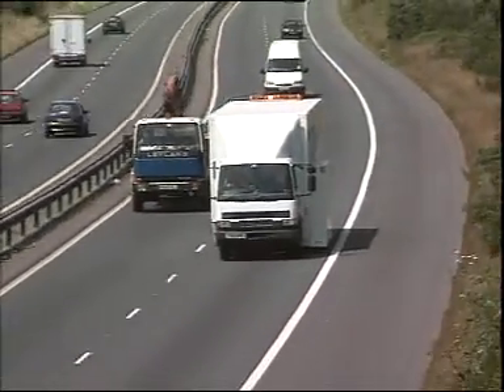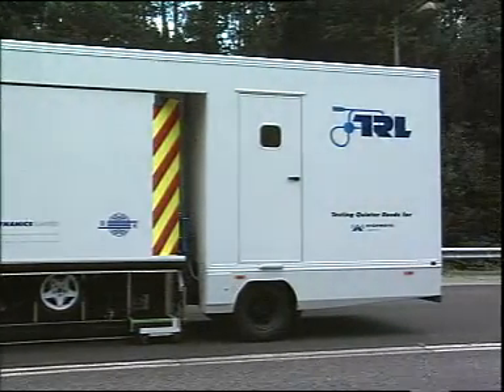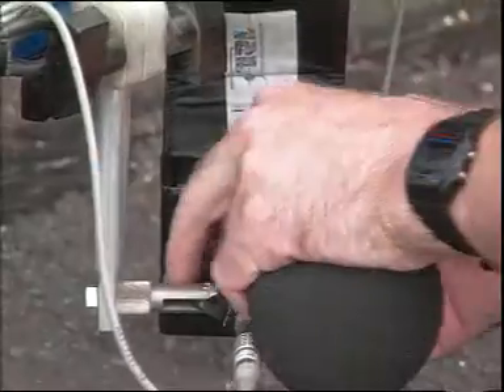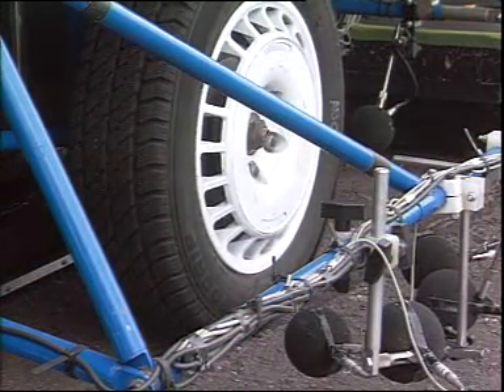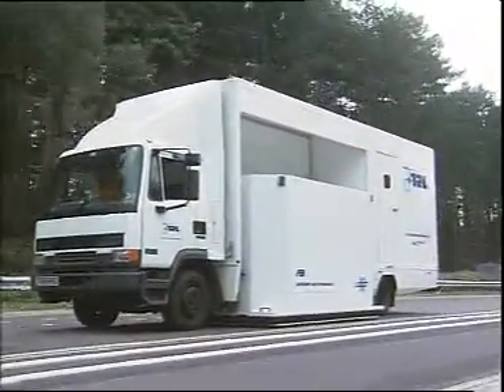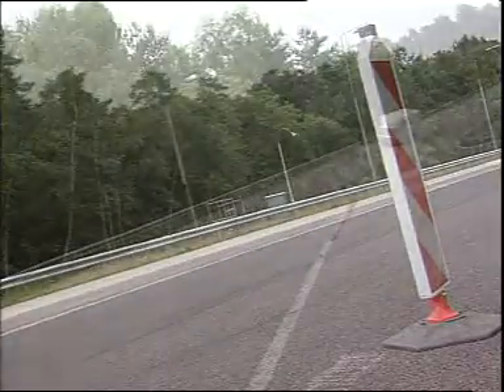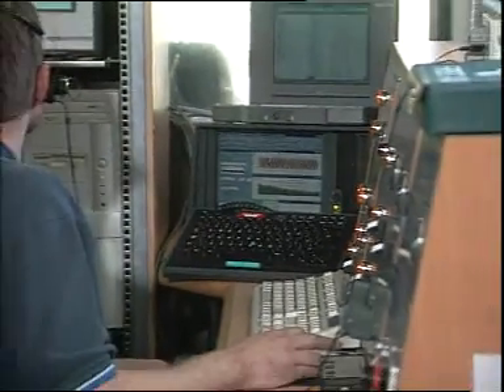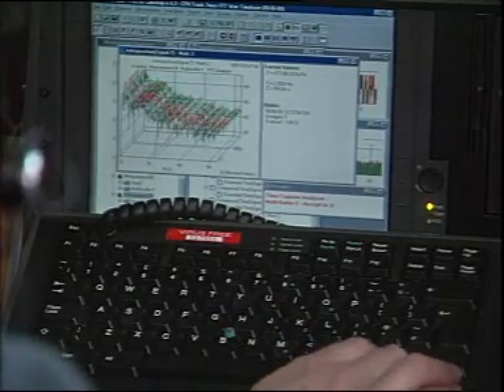TRL TRITON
The test TRITON (Tyre-Road Interaction Testing Of Noise) test vehicle of the Transport Research Laboratory(TRL) in the UK